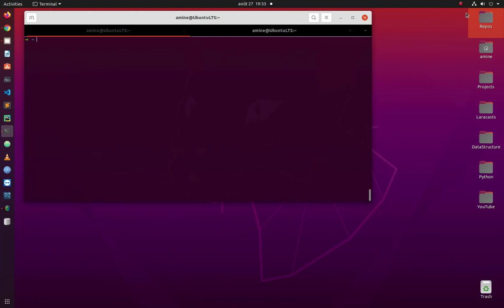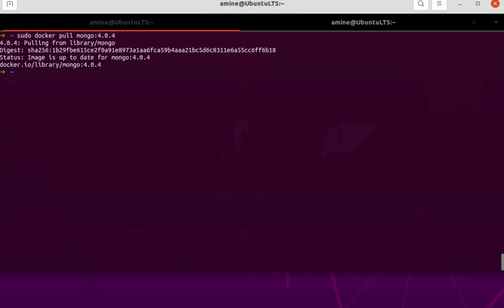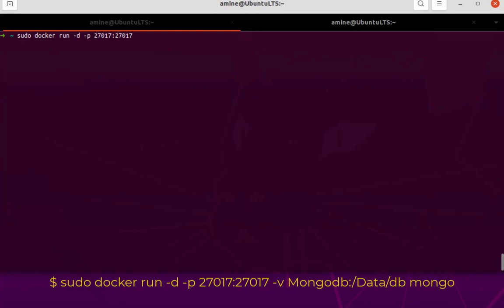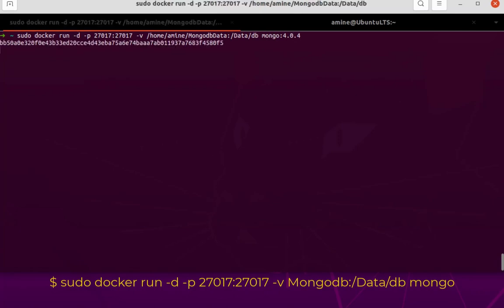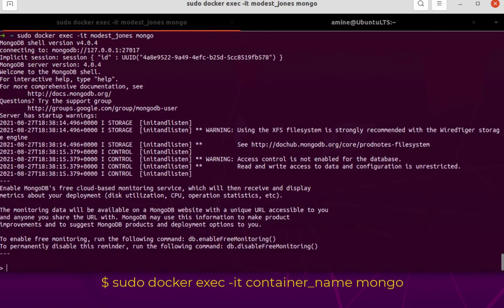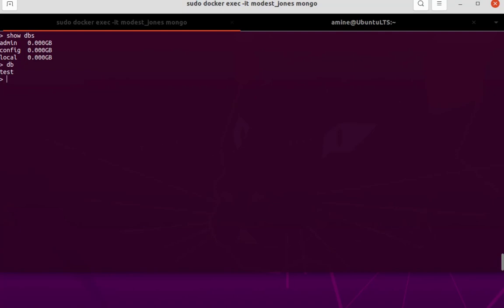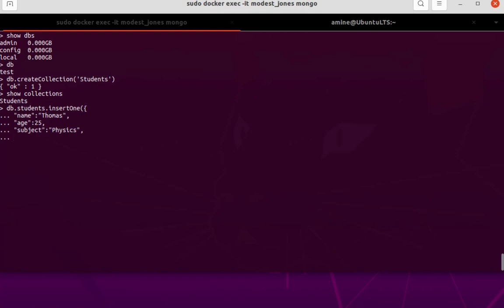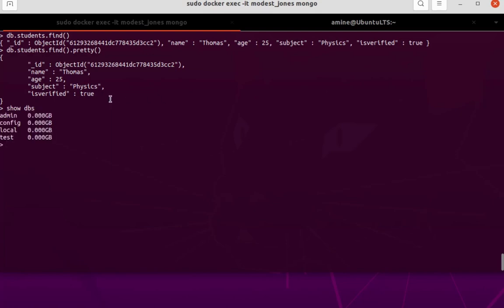How to run Mongodb database as a docker container in linux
MongoDB is a source-available cross-platform document-oriented database program. Classified as a NoSQL database program, MongoDB uses JSON-like documents with optional schemas.
MongoDB is among the most popular NoSQL databases today. And containers offer easy app usage and scalability.
Docker is a tool to create, deploy, and run applications using containers easily.